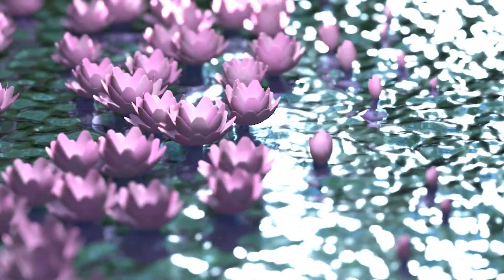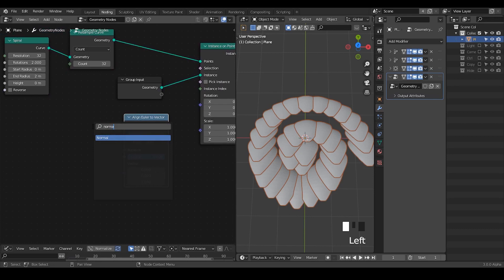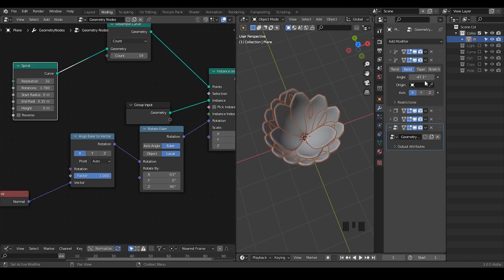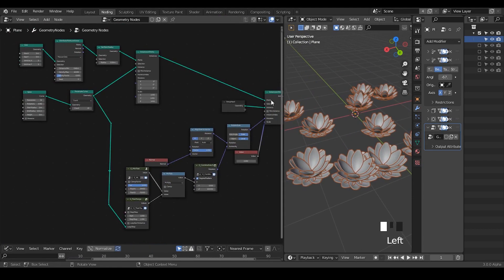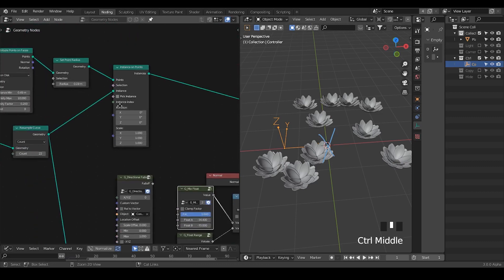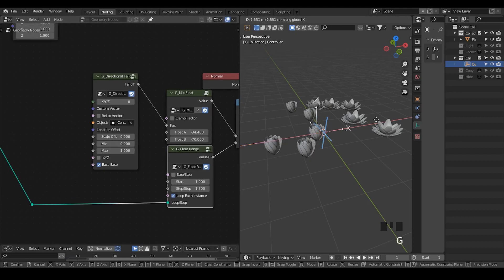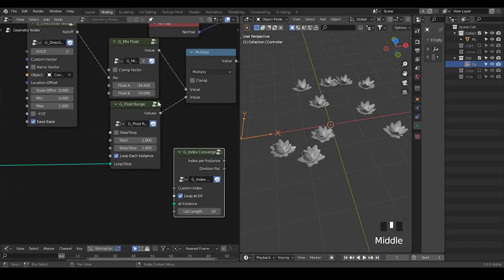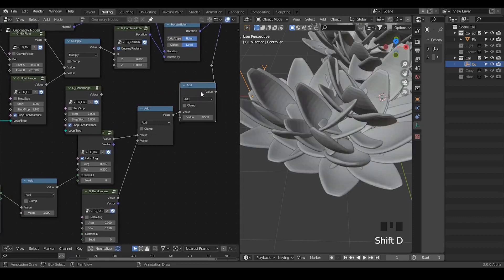[Tut] Bloom Flower Instances - Blender Geometry Nodes 3.0 Field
blender 3.0
00:00 Intro